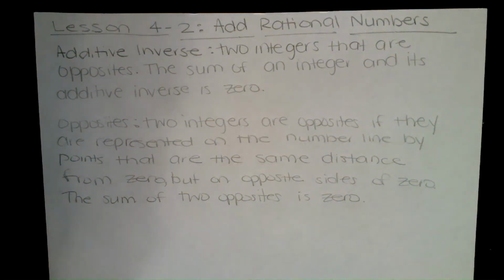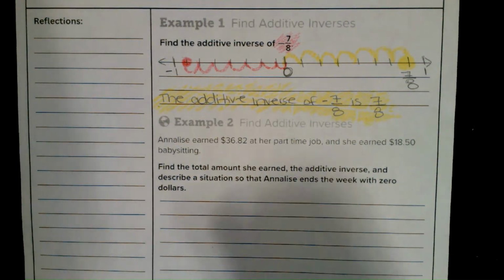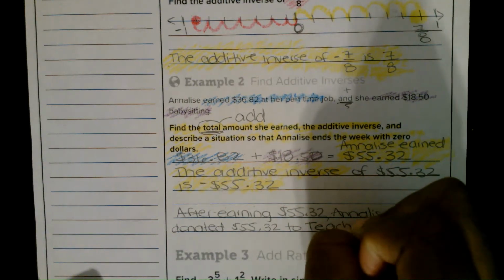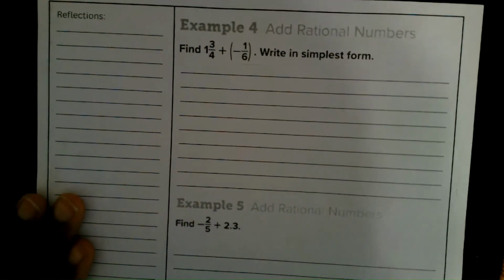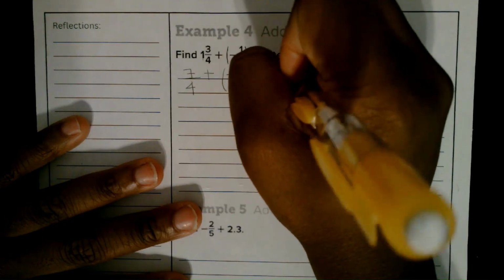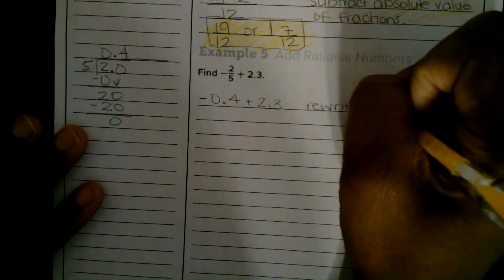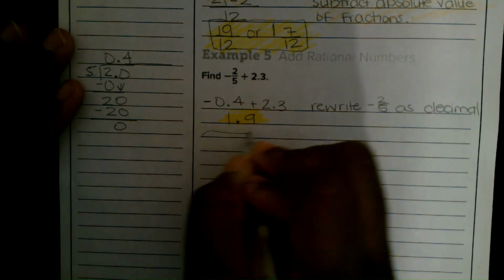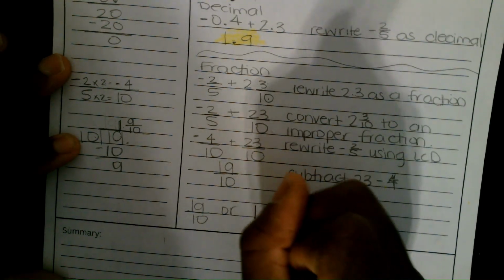Lesson 4 2 : Add Rational Numbers Part 1